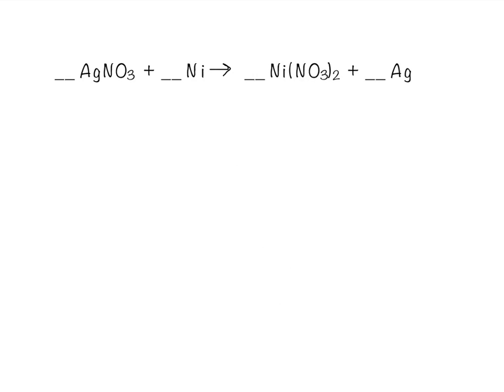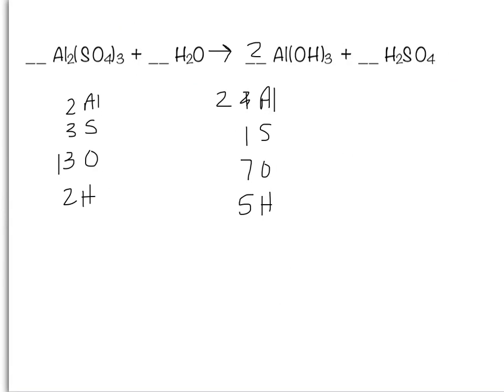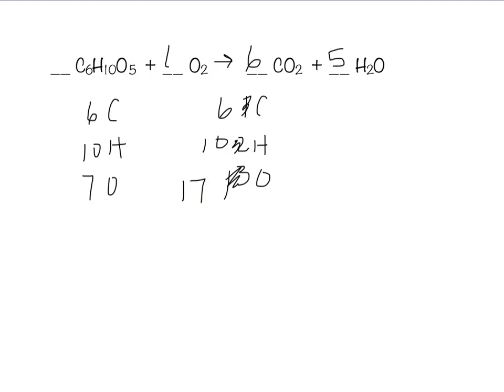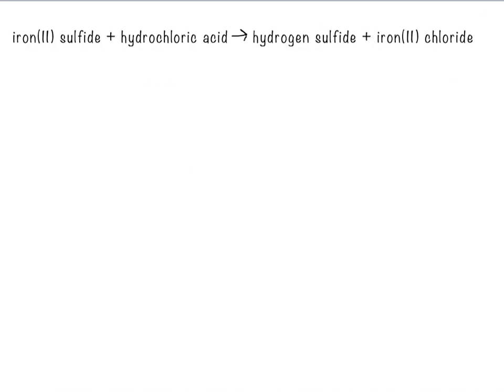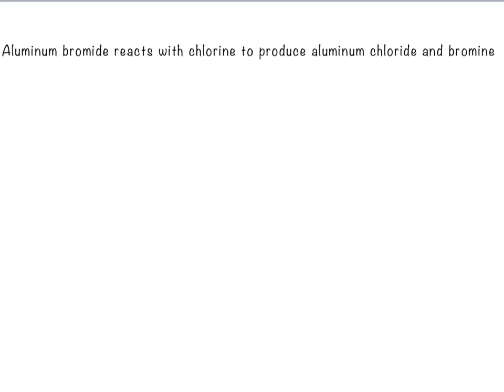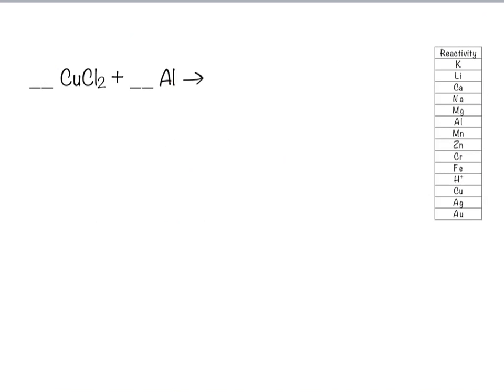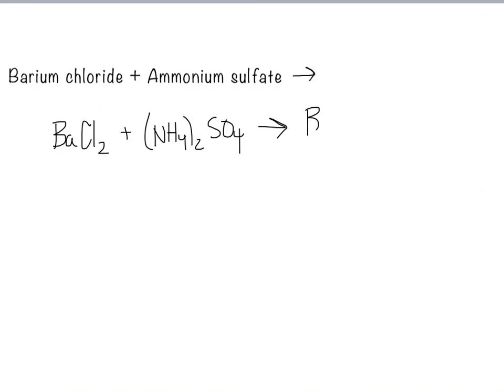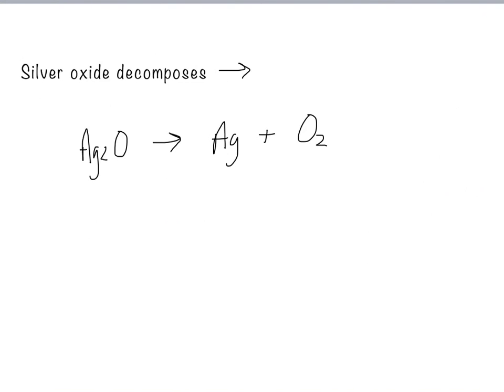Unit 5 Review Part I: Chemical Reactions